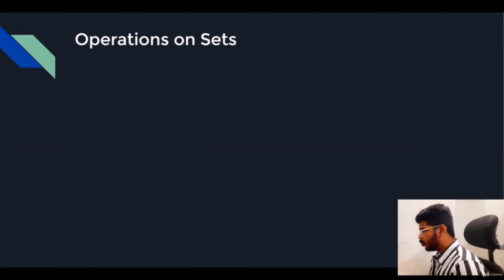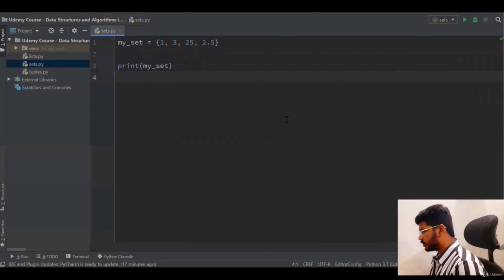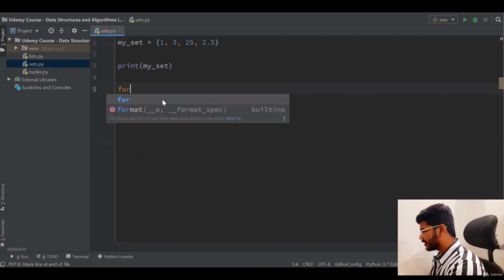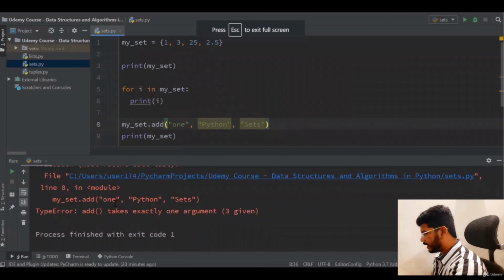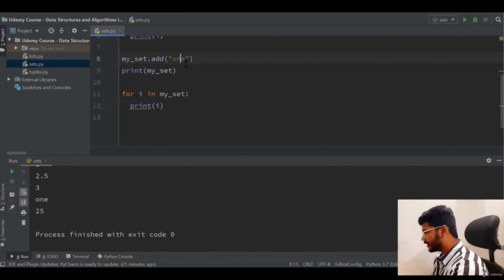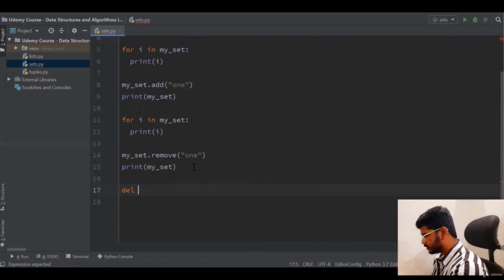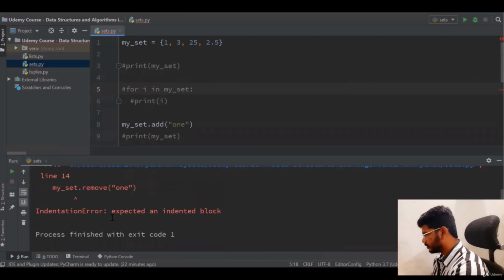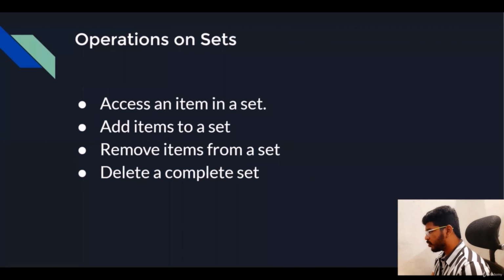Operations on Python Sets || Python Data Structures - Part 14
Python Data Structures  -  Python Sets -  Operations on a Python Set

DataCamp premium Subscription at $49/year.

Operations that can be performed on a Python Set
1) Access an item in a set.
2) Add items to a set
3) Remove items from a set
4) Delete a complete set